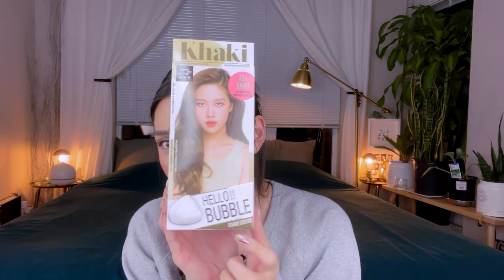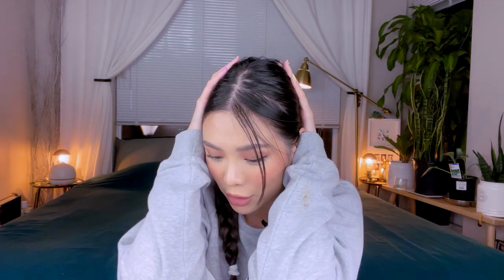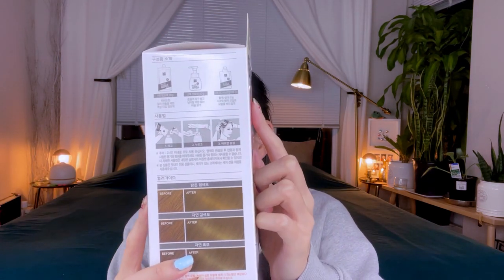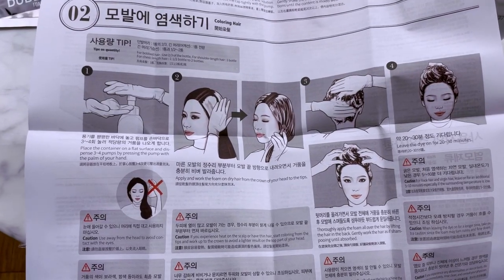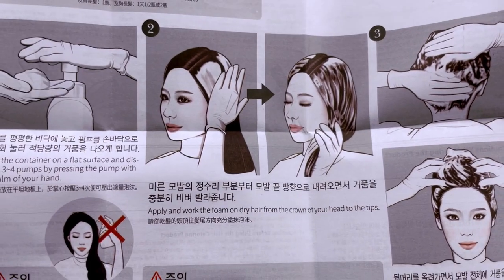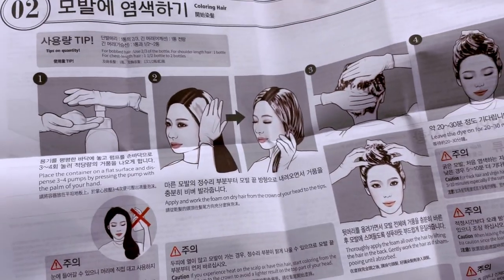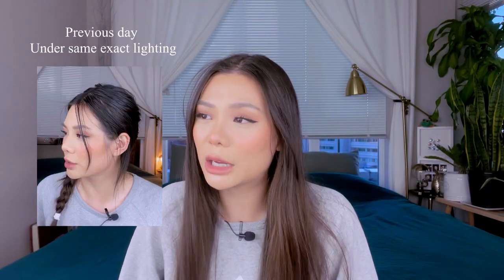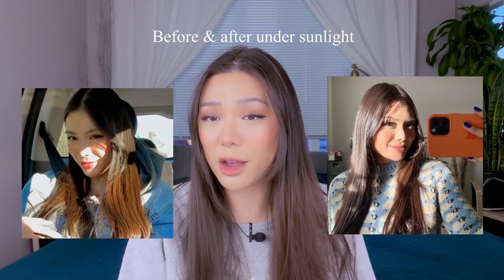Trying the Hello bubble foam colour hair dye on black/dark asian hair! | Juliet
Hello everyone, thank you so much for clicking in!!

Products used:
Hello bubble foam hair colour in Ash Khaki